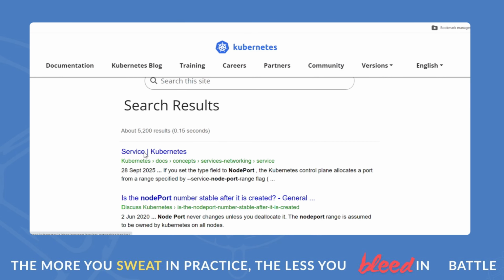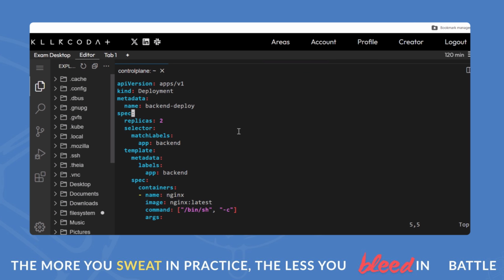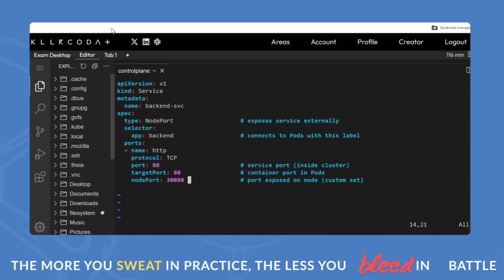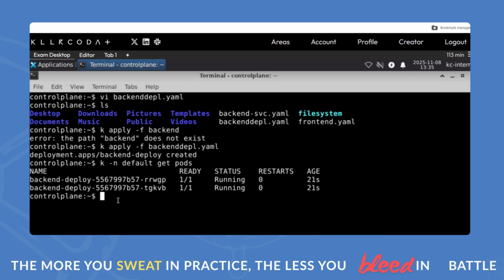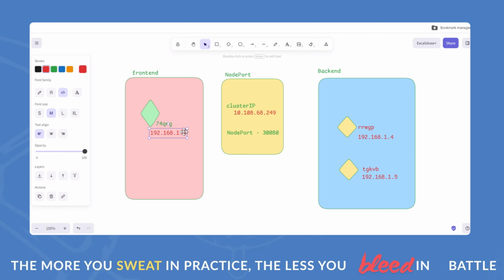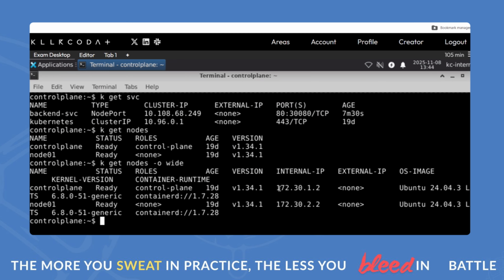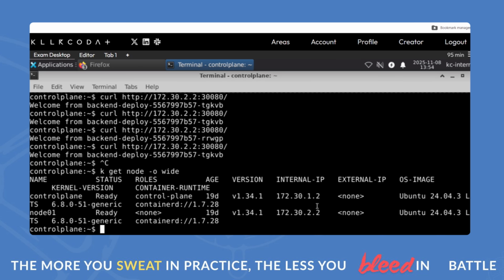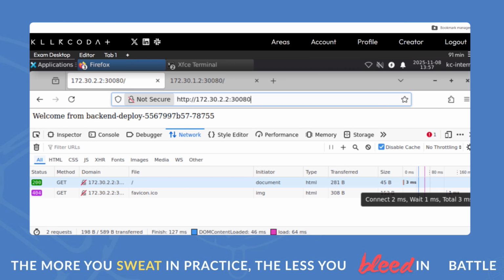CKA Exam Preparation 2025 lecture -053 | NodePort Services Final